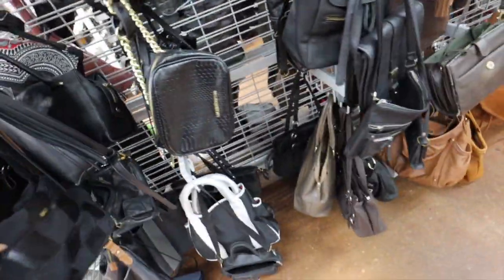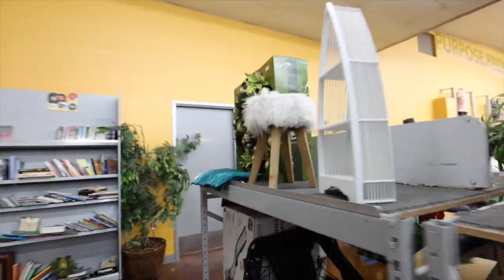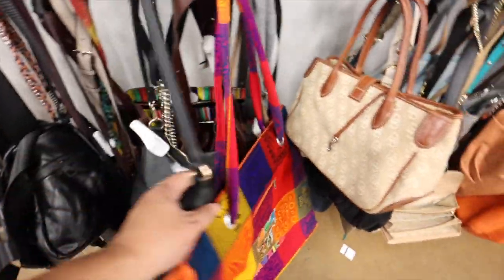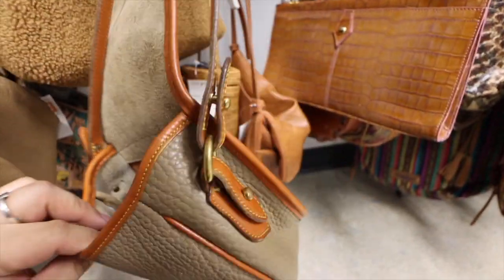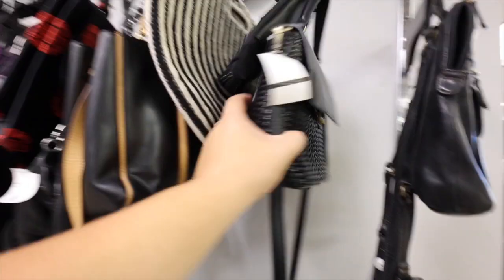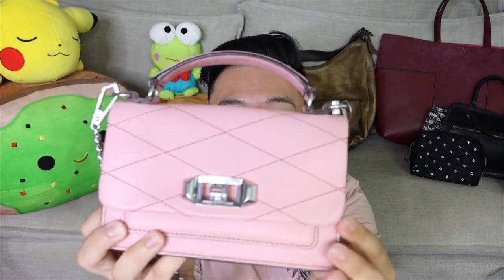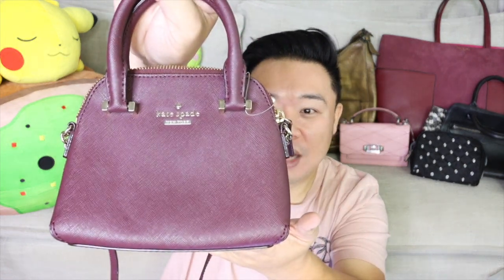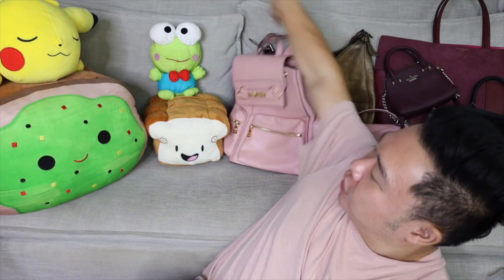VALENTINE'S THEMED THRIFT TRIP & HAUL! GOODWILL HUNTING EP. 23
Depop: itshadrian
Poshmark: itshadrian
Mercari : itshadrian